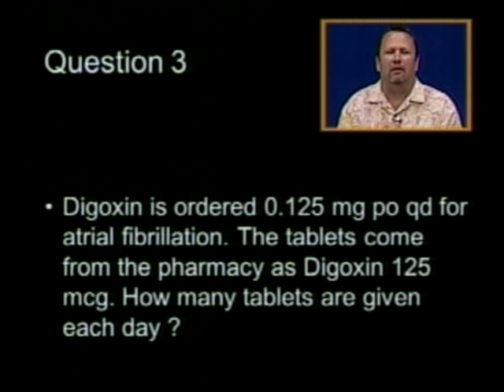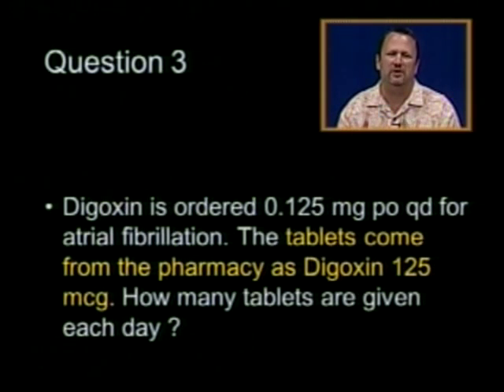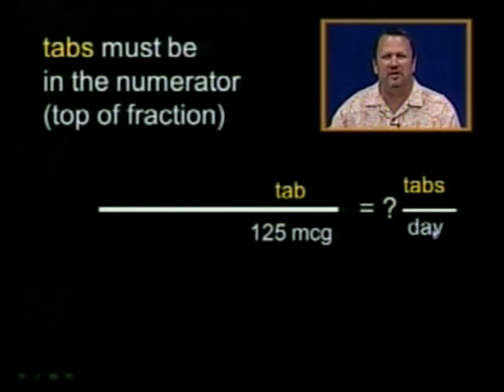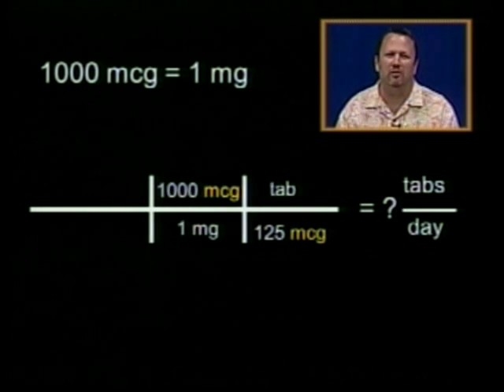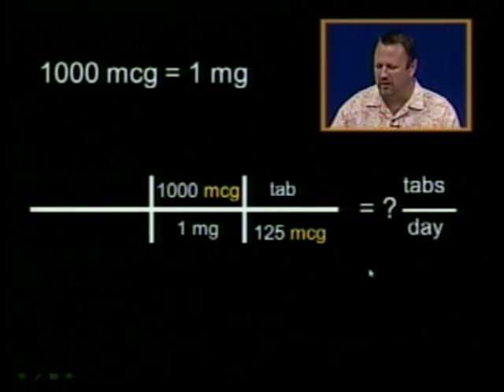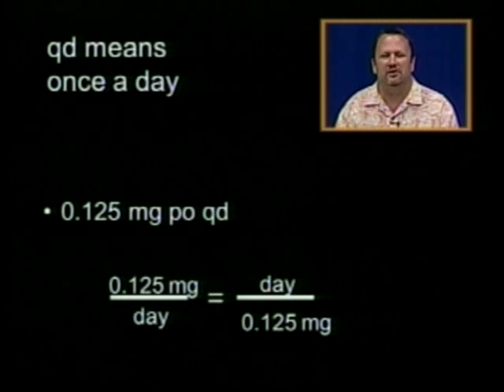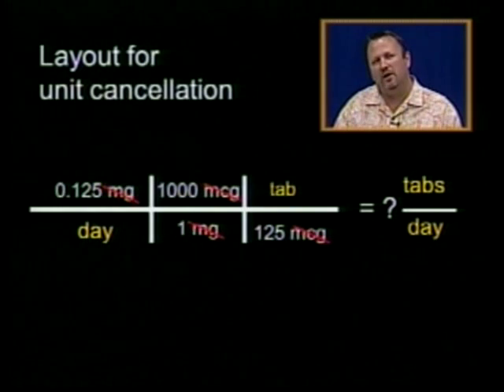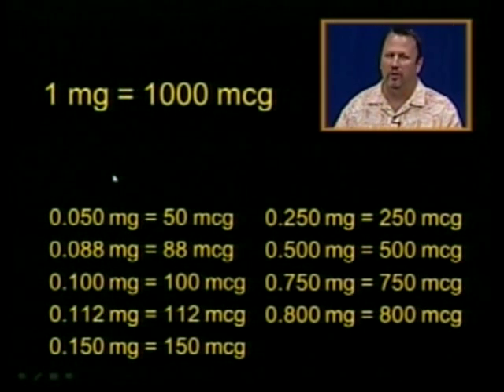Drug Calculations Problem 2.3 Digoxin Tabs